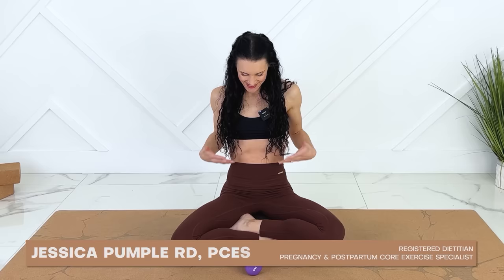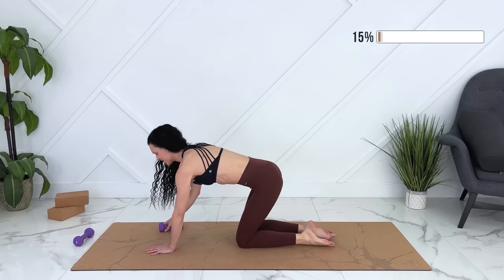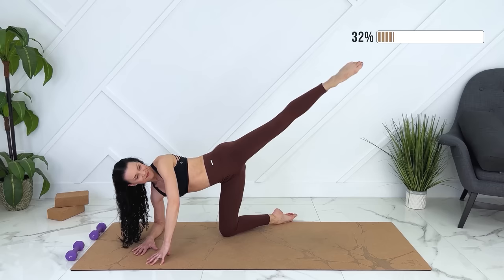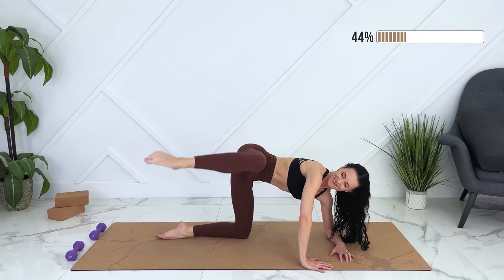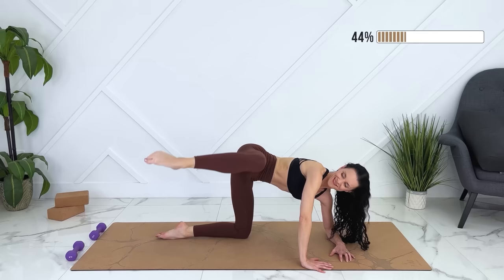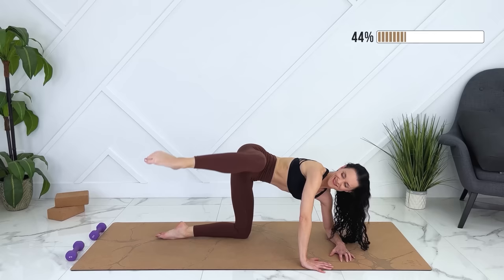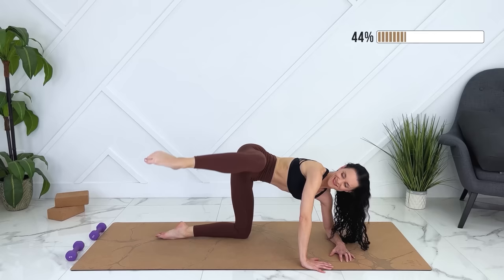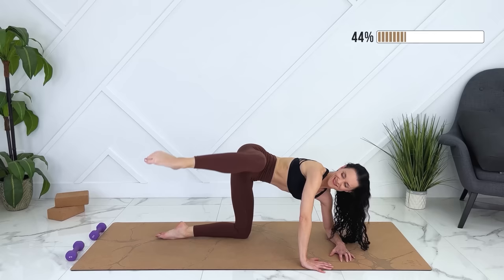Postpartum Workout | 23 Minute Barre Sculpt After Pregnancy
Today we are doing a full body postpartum workout! A 23-minute barre sculpt workout! This postpartum workout will help you heal, tone and tighten your body after pregnancy.
Optional light dumbbells (I used 3 lbs) or water bottles, but you can also do it with no equipment. I provide safe modifications for diastasis recti & post c-section. Hope you feel amazing after this postpartum workout!

This barre workout is perfect for post-pregnancy women who want to start seeing results quickly. This full body workout will help to improve your balance, coordination, and strength. I hope you love this postpartum workout!

If it's on your To-Do list to get your CPR, here is the one that I recommend
Use jessica10 at the checkout (on the righthand side) to get $10 off.

If you are't sure what video to start with and you just want step-by-step daily instructions you can start my 30-day core healing program. You get a new 10-min core healing video daily for 30 days.